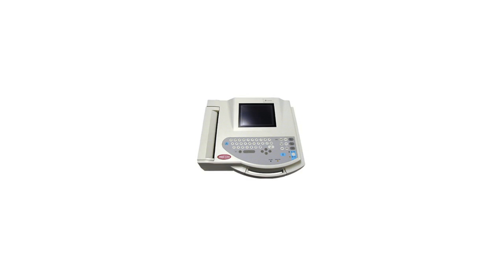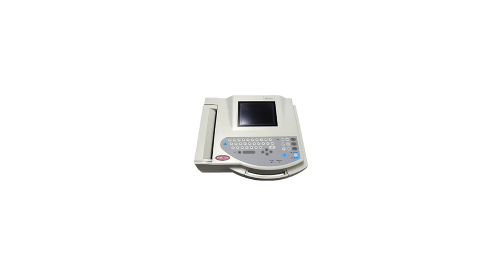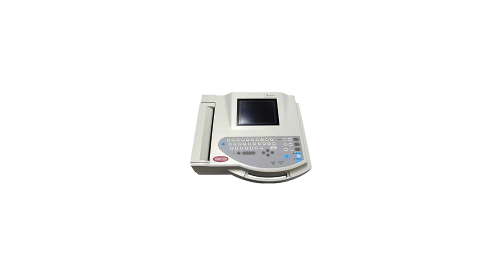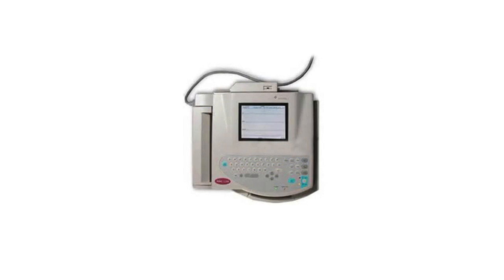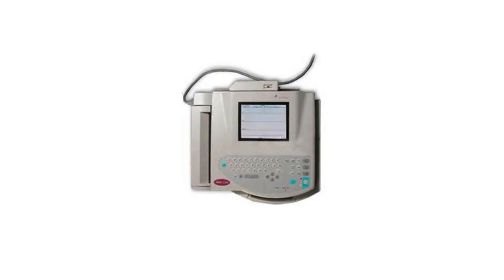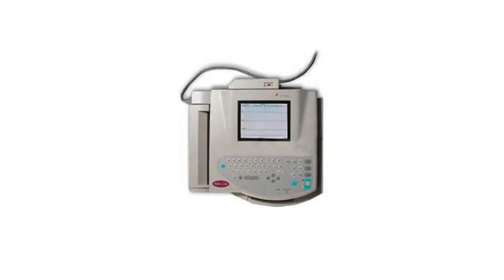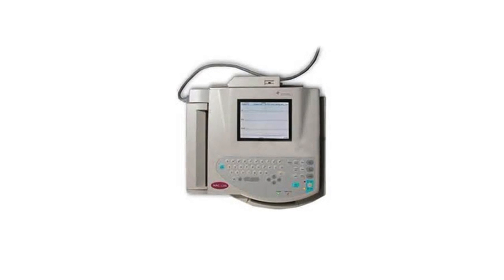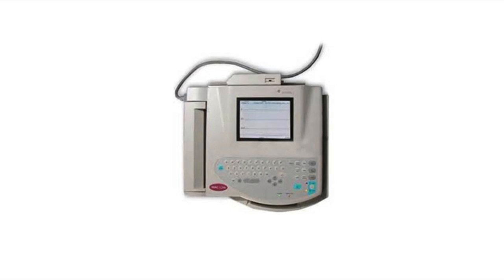GE Marquette MAC 1200 - EKG Machine - Soma Tech Intl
GE Marquette Mac1200 Features
The GE MarquetteMAC1200 Resting EKG is a comprehensive system with practical features. The MAC 1200 is a compact 12lead Electrocardiograph designed for acquisition with or without analysis. This system can be configured as a standard EKGmachine without analysis for facilities with minimal EKG requirements. The GE MAC 1200 features portability with a built-in battery, lightweight design, and handle for carrying.

Soma Tech Intl offers refurbished GE Mac 1200's up to 50% below OEM pricing with the same service and warranty contracts from the manufacturer. Soma's facility is ISO: 13485 certified.

Images and information courtesy of GE.